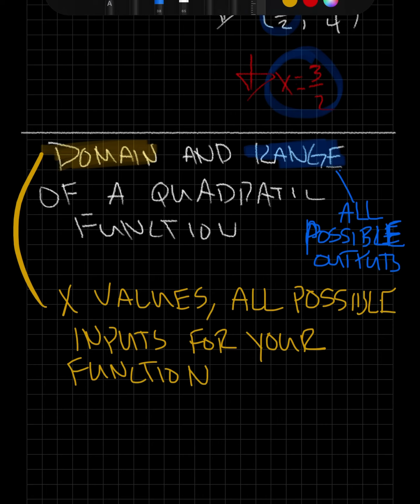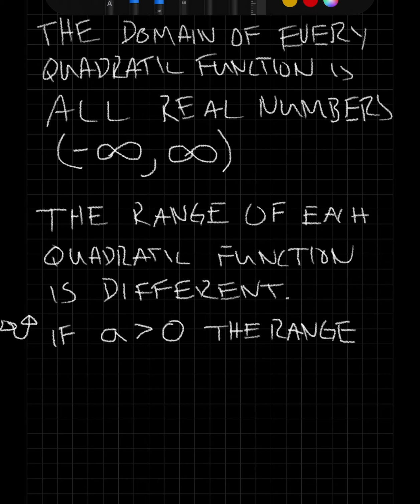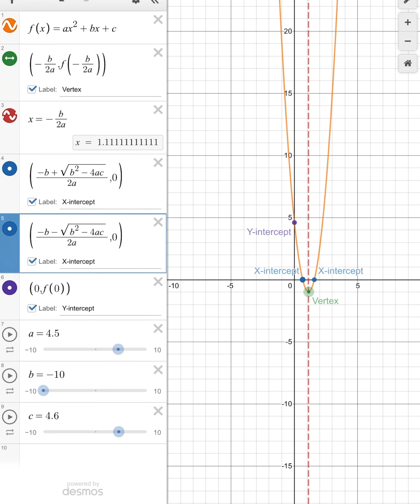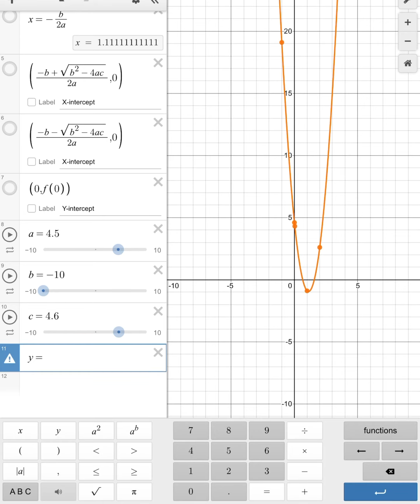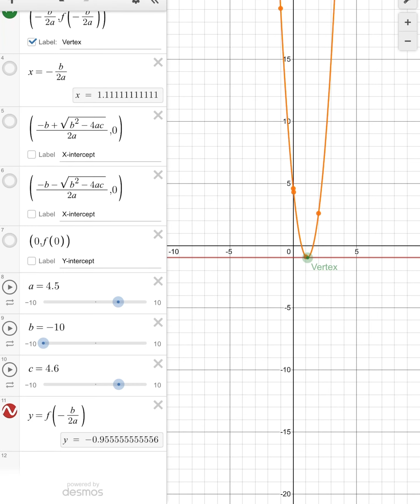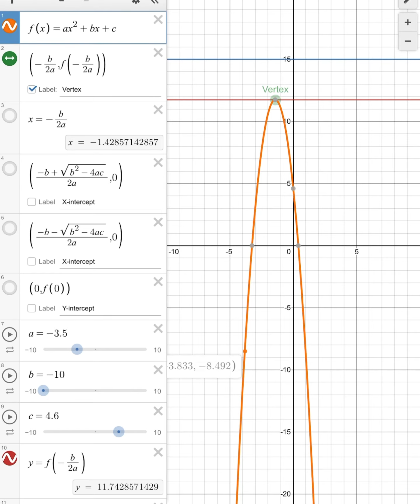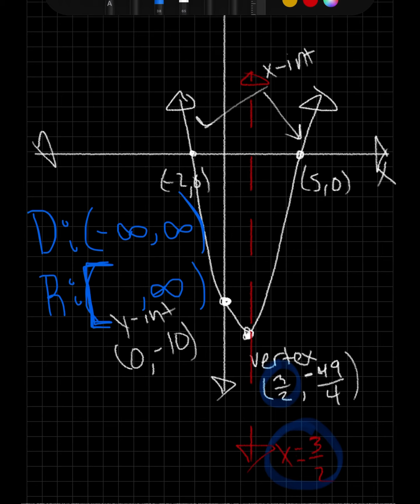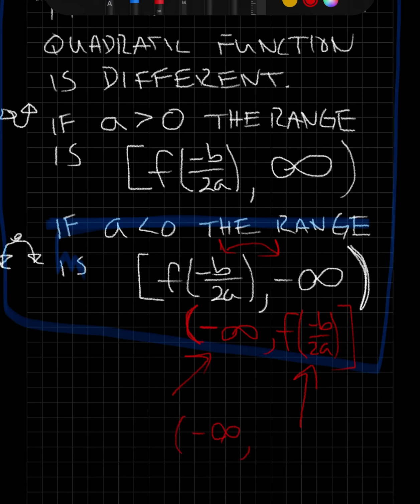Unit 1 - Quadratic Functions - Domain and Range of quadratic functions